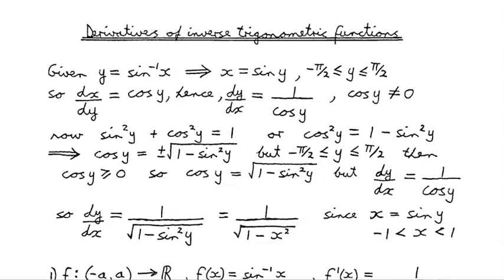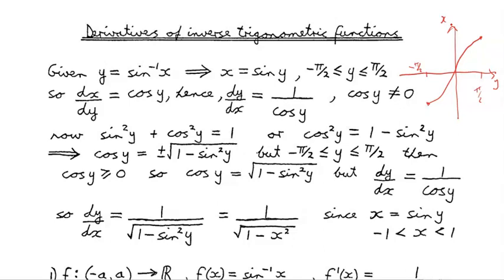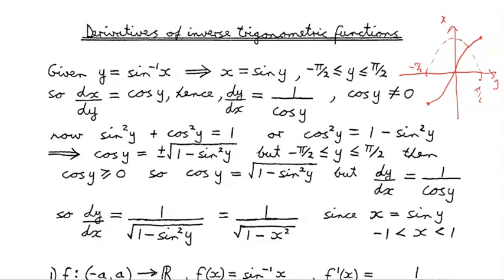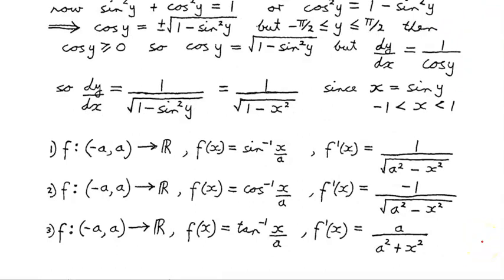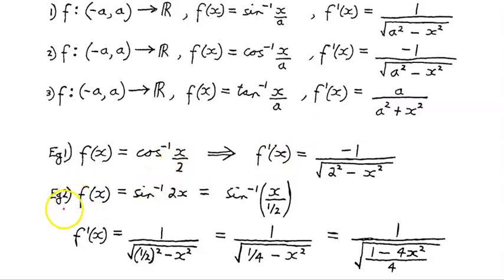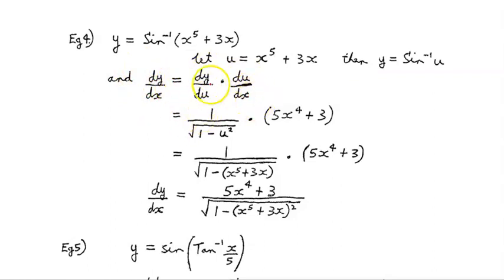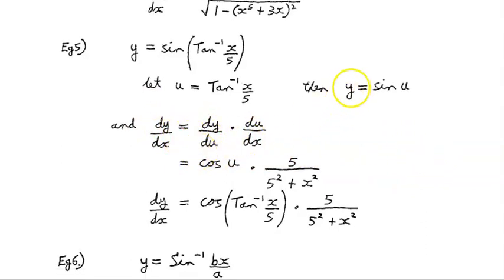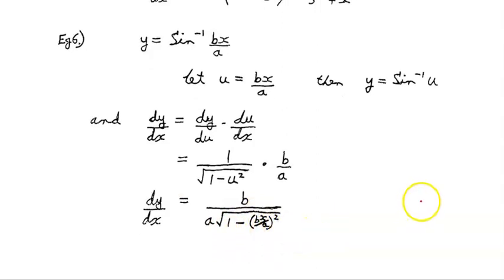32 - Derivatives of Inverse Trigonometric Functions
This video looks at the derivatives of the inverse trigonometric functions starting with an argument for the derivative of the inverse sine function. It follows this up with numerous examples of the derivatives of the other inverse trigonometric functions.